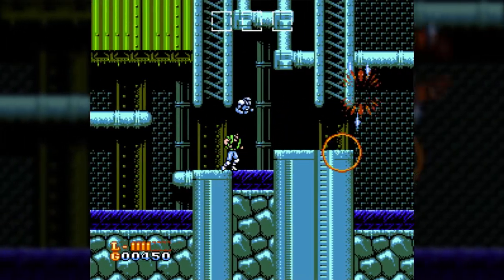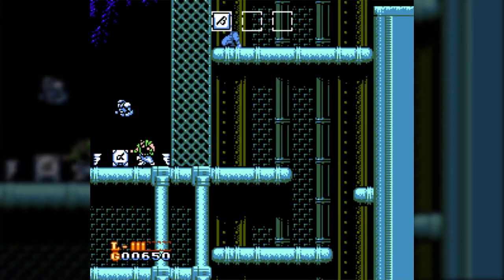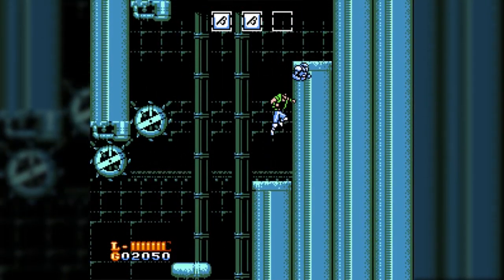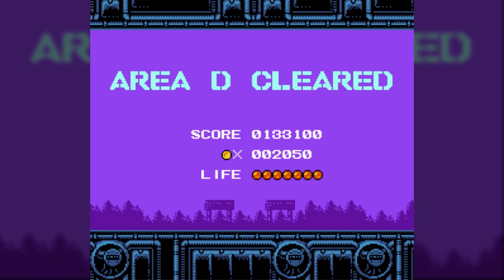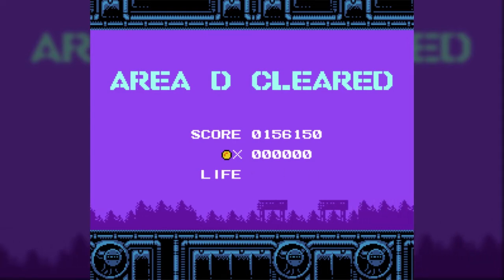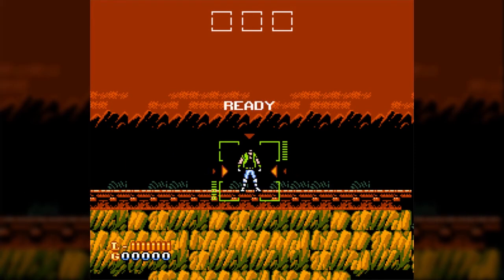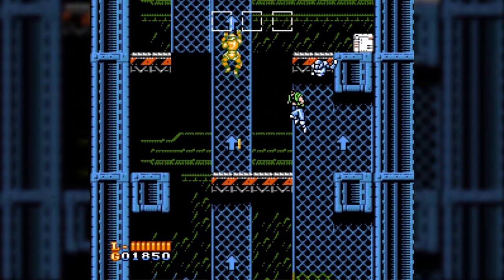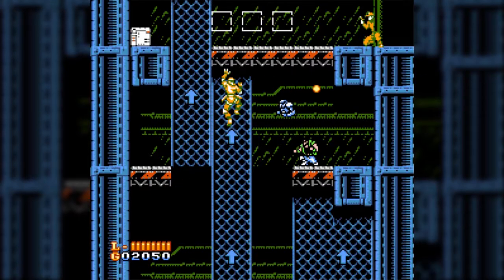Let's Play Shatterhand! - Ep.2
Episode 2: Gravity of the Situation

**Seizure Warning during boss fights, things get a bit flashy when they're beaten.**

Area D is our ice level with all the usual bits that level type comes with. Be it slippery floors, cool music, and people really overreacting to a control gimmick that doesn't invade your controls too much. The water physics are the more dangerous thing, and even then it's more them partnered with the rampant placement of hazards than the controls themselves. The boss is pretty easy, especially since it gets knocked back relatively easy. Area E is probably my least favorite stage in the game, as between the rocks falling with no warning, as well as some tedious types of anti-gravity platforming. With that said the boss of the stage is an absolute joke.